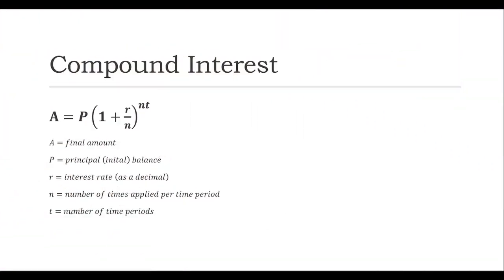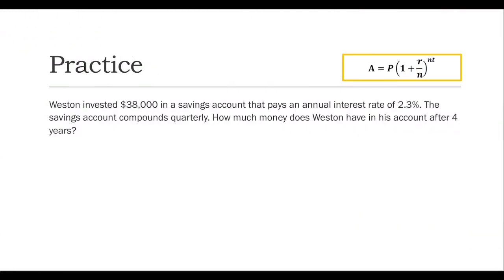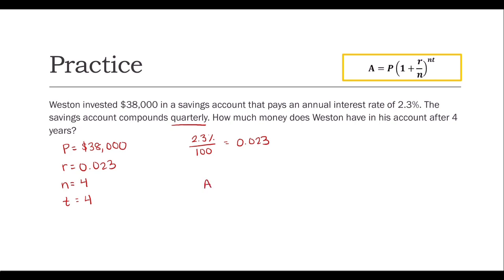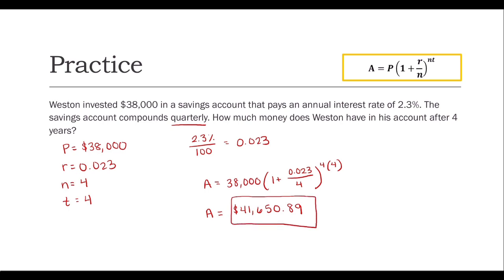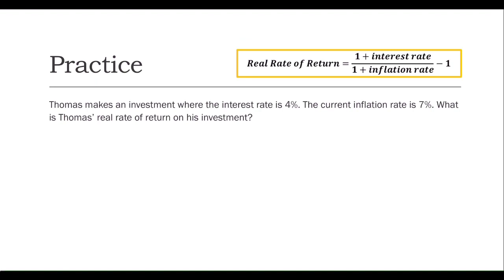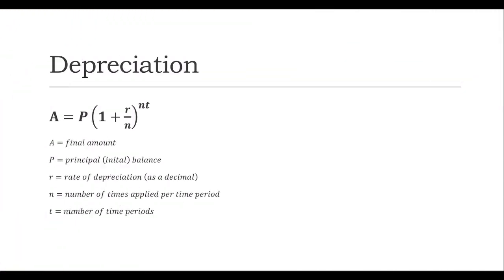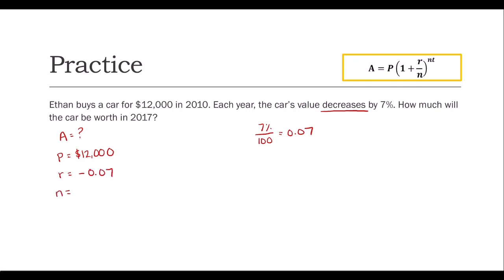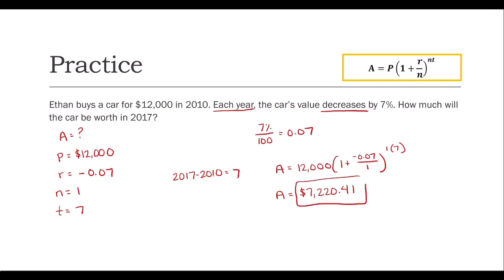1.4 - Compound Interest and Annual Depreciation